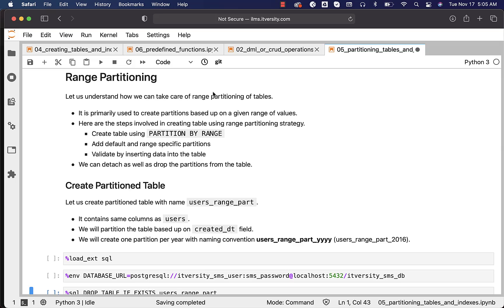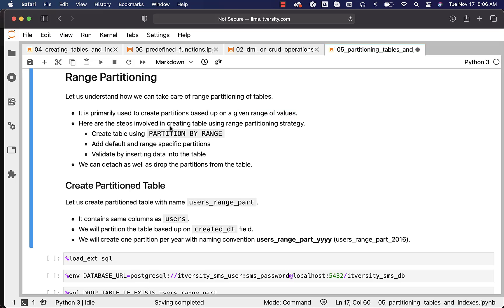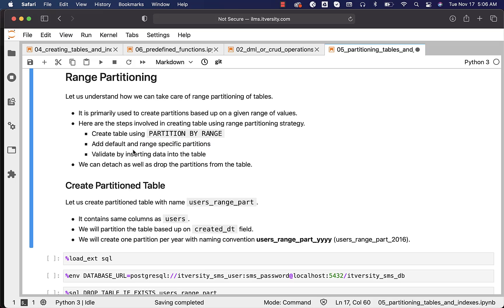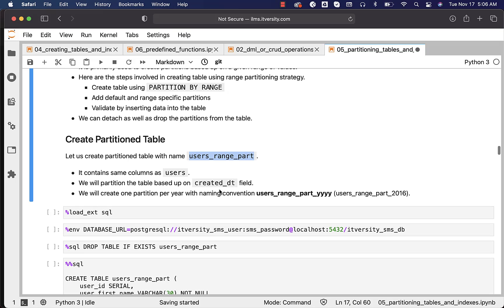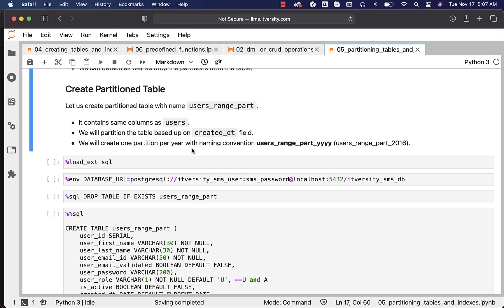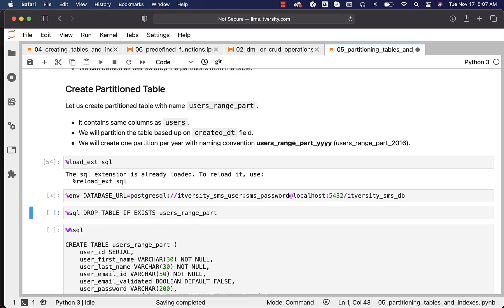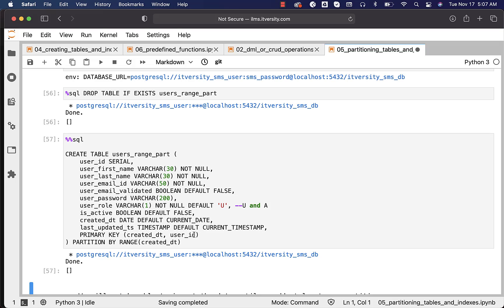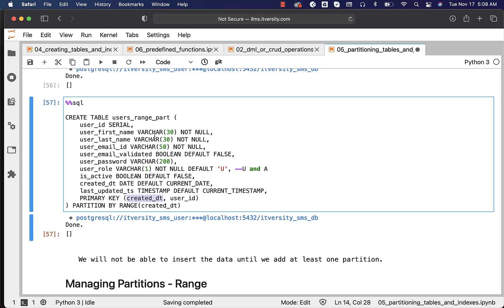Mastering SQL - PostgreSQL: Range Partitioning of Tables and Indexes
Learn how to implement Range Partitioning in PostgreSQL for efficient table management and improved query performance. This tutorial explains the step-by-step process of creating range-partitioned tables, managing partitions, and handling primary keys in partitioned tables. Ideal for database administrators and developers working with time-series or range-based data!

What you'll learn:
✔️ Introduction to range partitioning and use cases
✔️ Creating partitioned tables using the PARTITION BY RANGE clause
✔️ Specifying range columns and adding range-specific partitions
✔️ Handling primary keys in range-partitioned tables
✔️ Validating partitioned table functionality with data insertion
✔️ Best practices for managing and dropping partitions

💡 Enhance your database management skills with this in-depth guide to range partitioning in PostgreSQL!

Timestamps
* 0:00 - Introduction to range partitioning
* 0:19 - Steps to create a range-partitioned table
* 0:47 - Defining the usersrangepart table
* 0:57 - Using primary keys in range-partitioned tables
* 1:23 - Naming conventions for range partitions
* 1:38 - Creating a range-partitioned table
* 1:46 - Validating and managing partitions
* 2:14 - Error handling when inserting data without partitions